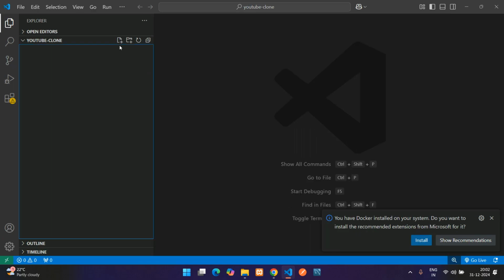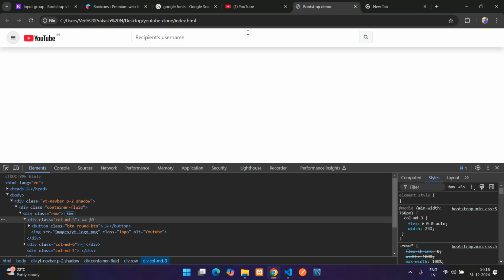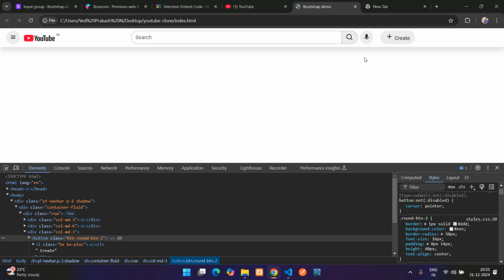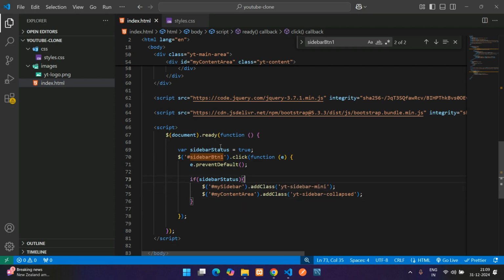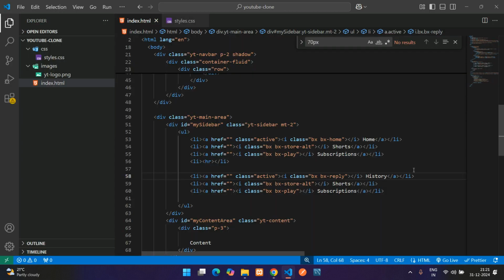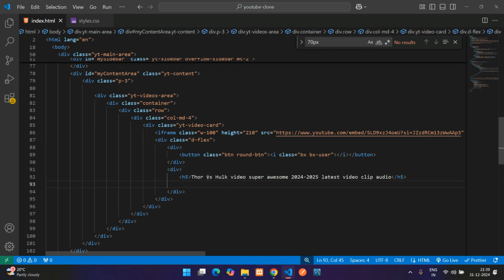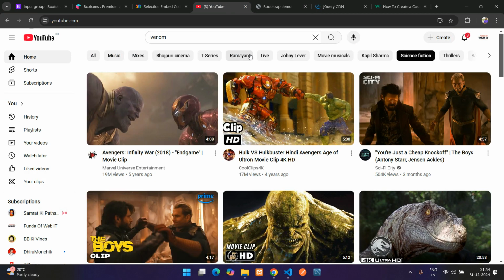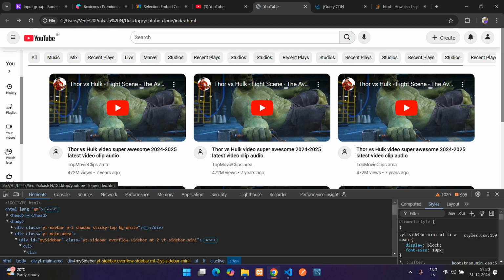YouTube Clone Website Design using HTML, CSS, JS, jQuery, Bootstrap 5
In this video, we will be learning about design the Youtube.com website step by step,
where we will cover creating a Navbar, Sidebar and Content area. Also we will see the bootstrap usage how we can use bootstrap 5 to design a website.